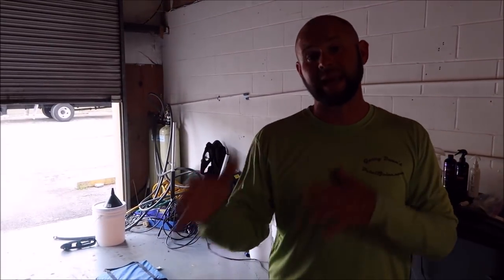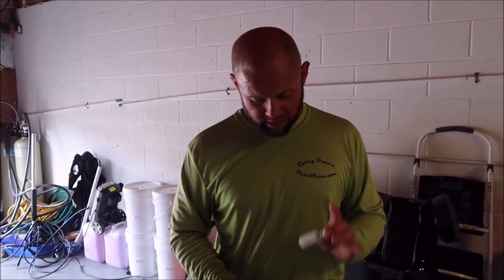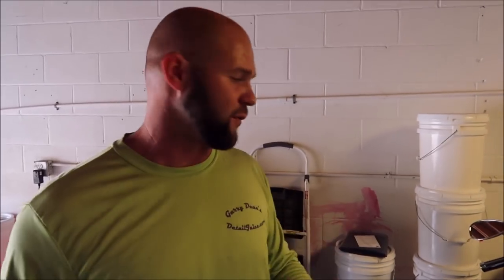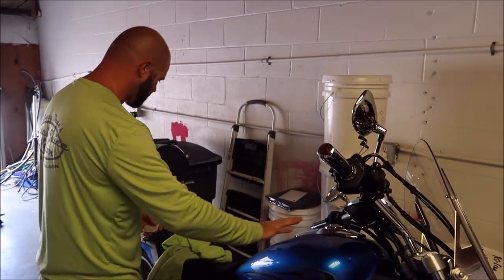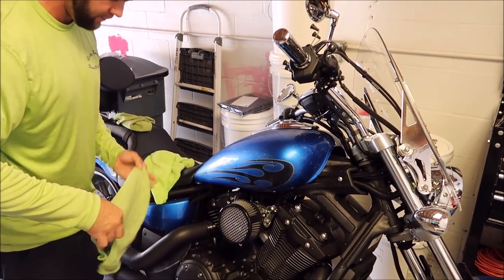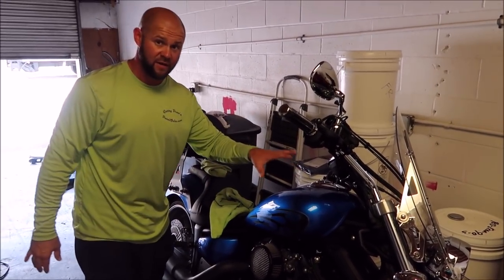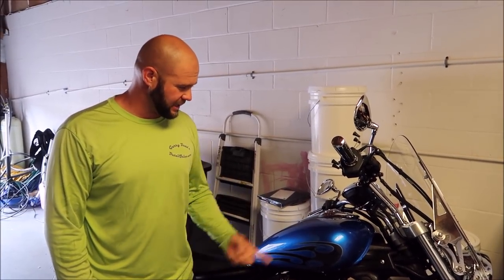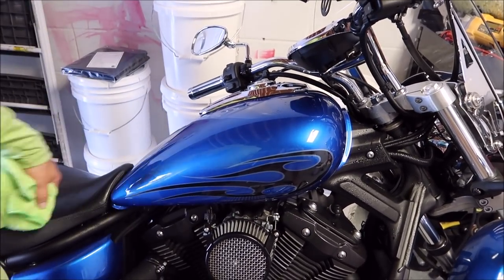CERAMACRYLIC PRO HYBRID COATING DEMO